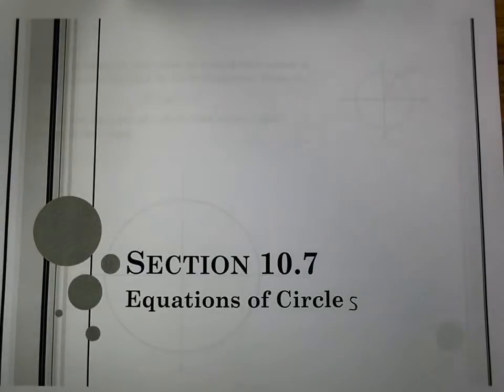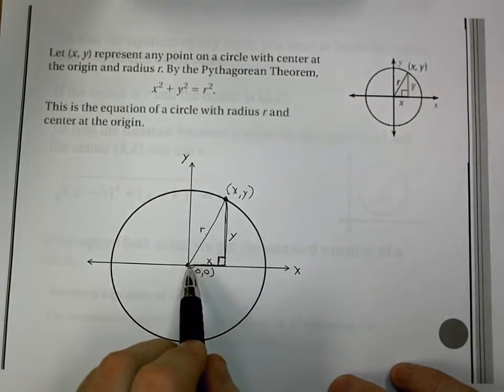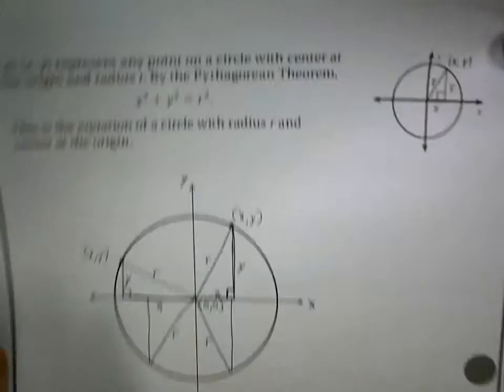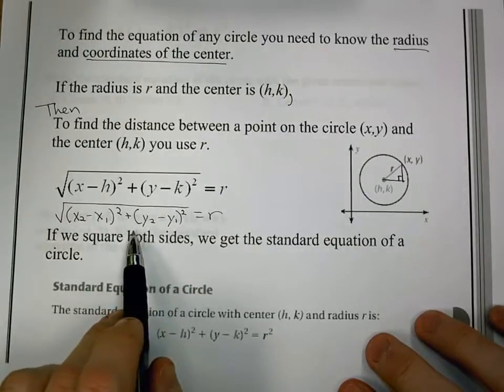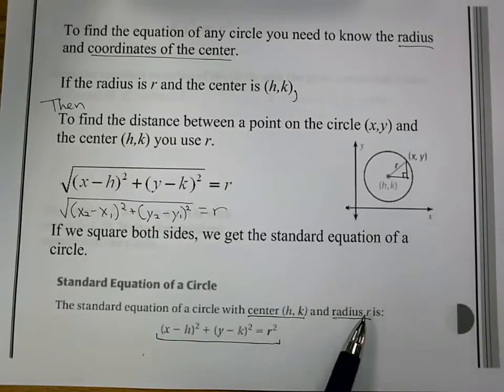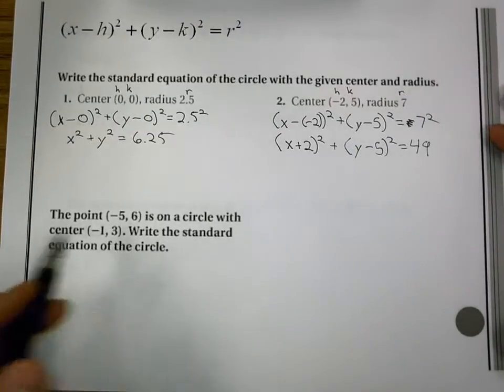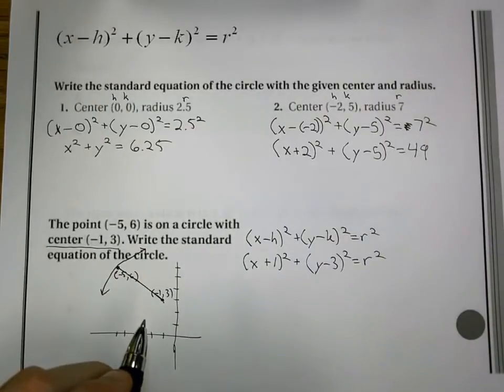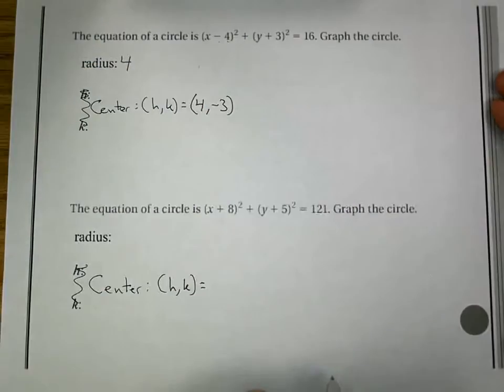Sec 10 7 Equations of Circles